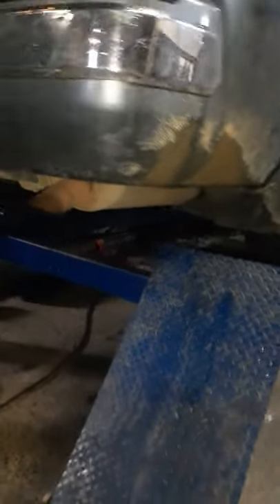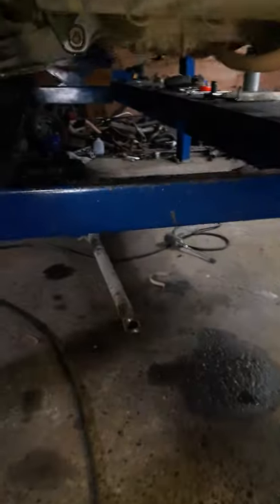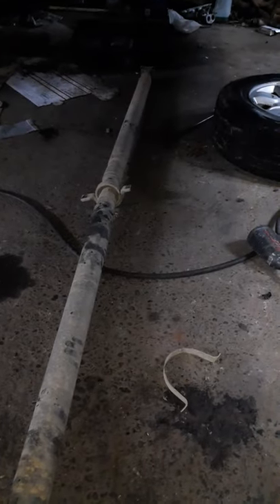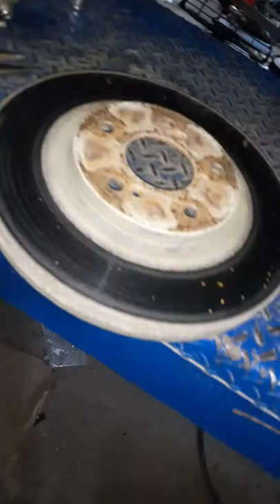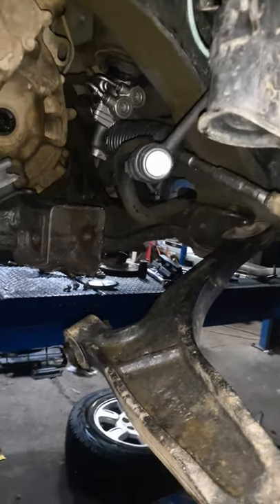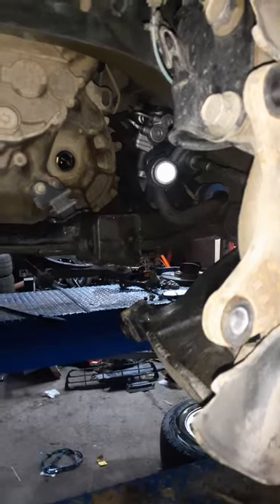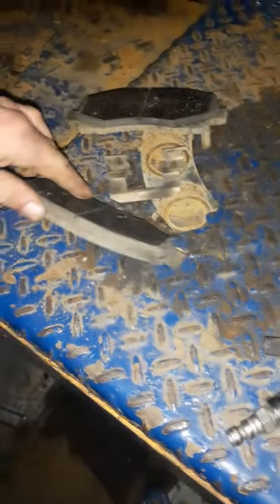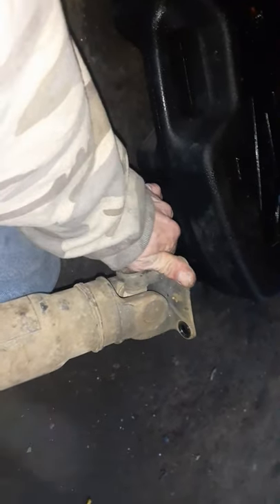Honda ridgeline bad vibration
diagnosing the vibration on a Honda ridgeline and found the joints are knotting up due to being dry. no parts available at the parts store also I've been told...